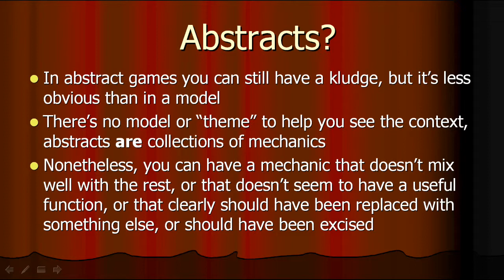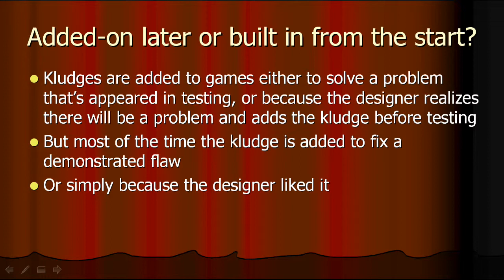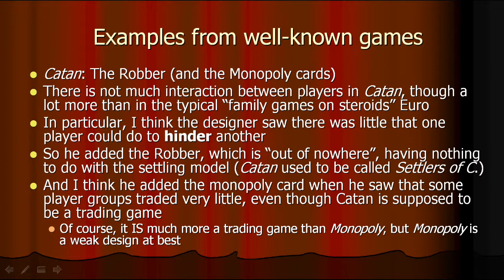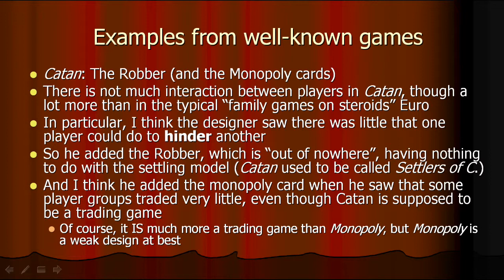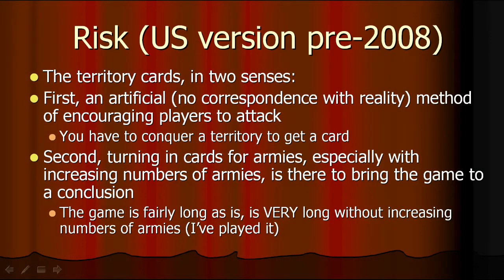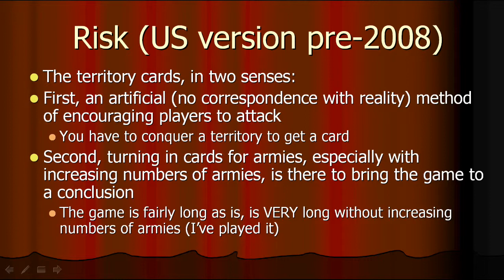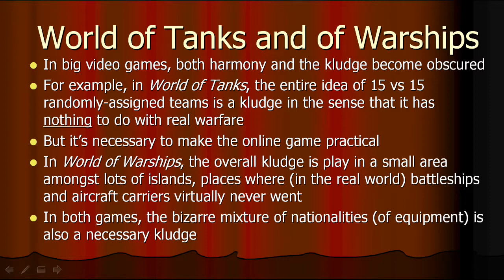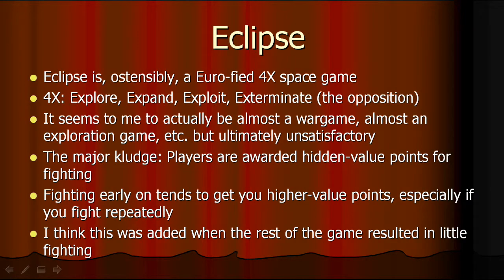Harmony and Kludges in Game Design part 2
Games need to feel whole, complete, without extraneous aspects. Everything in the game should contribute to the whole impressions and feeling. This is called harmony in games, something you can learn to recognize just as you can recognize harmony in music, or lack of harmony. The opposite of harmony is the kludge, something that doesn't fit the rest of the game.
  This is part 2 of the discussion.